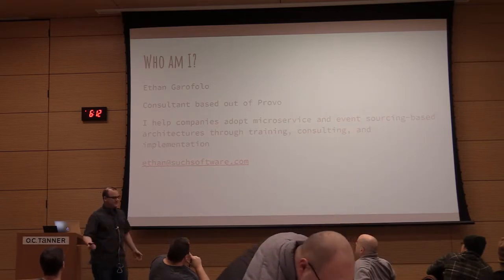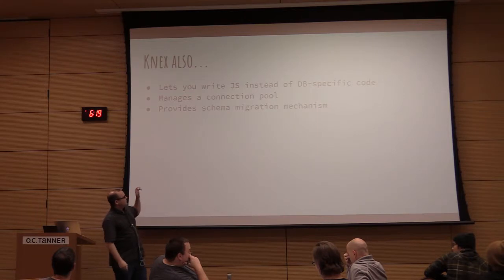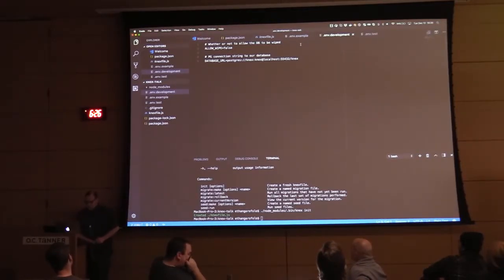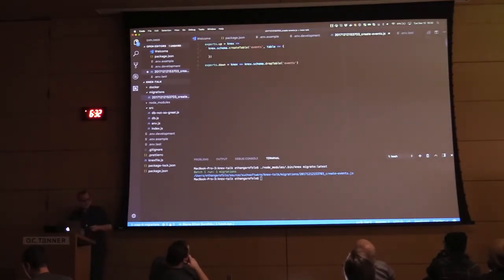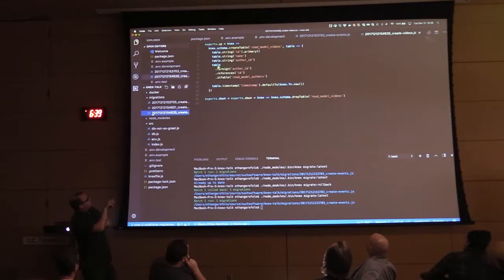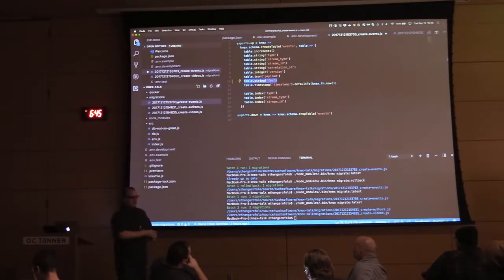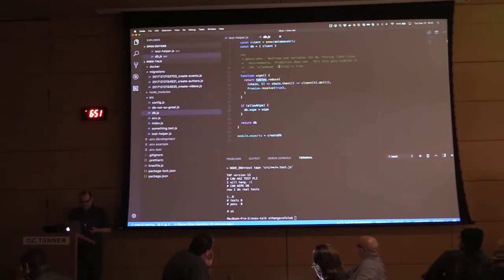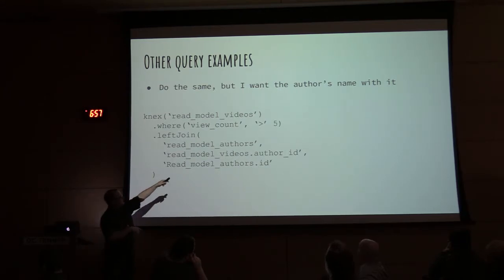Node.js without MongoDB: An intro to knex - Ethan Garofolo - 12 December 2017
MOVED. An introduction to the knex library, a nice tool for working with relational databases in Node.js